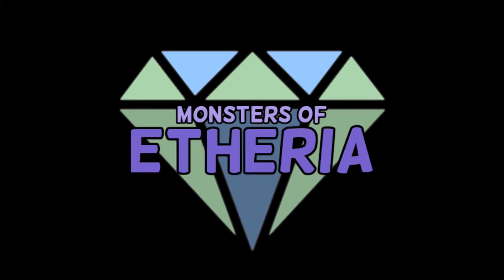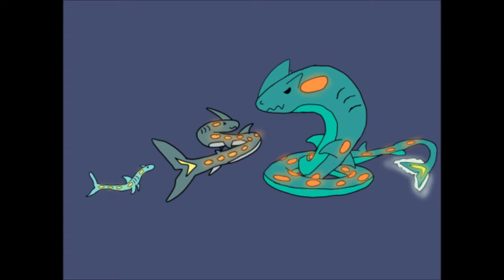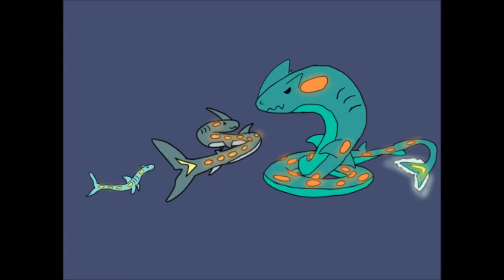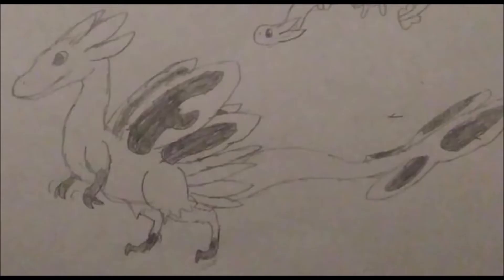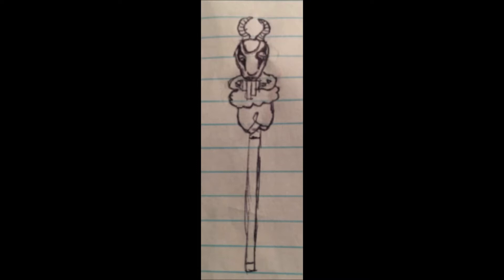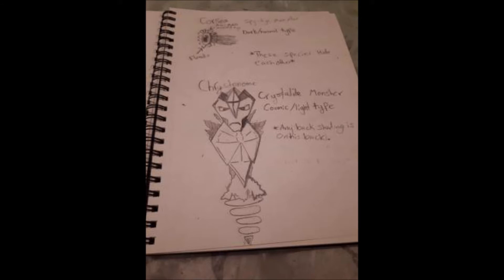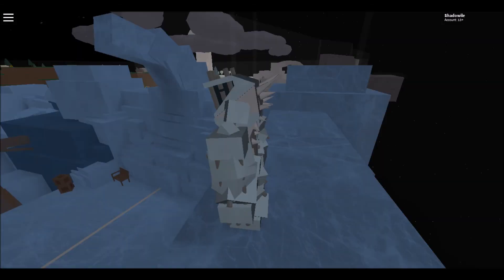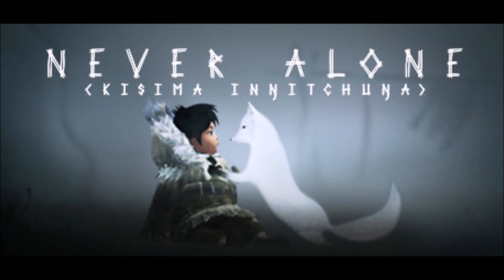Monsters of Etheria Podcast: Wet Invasion